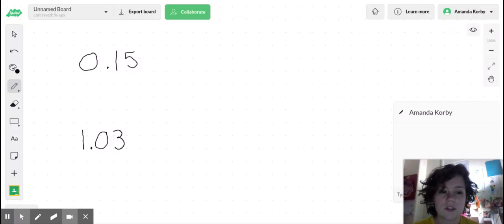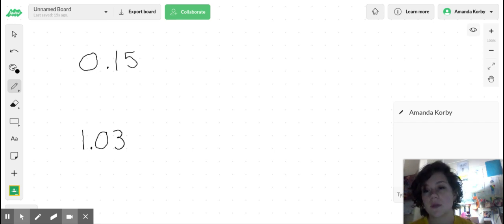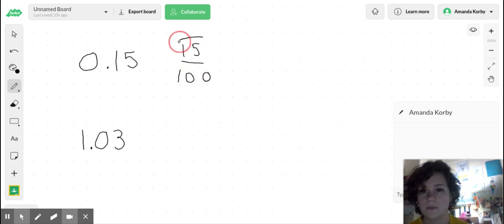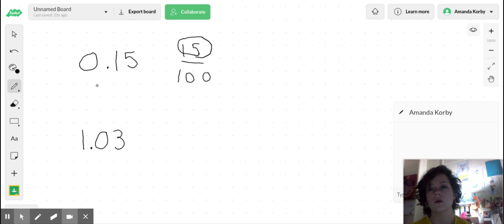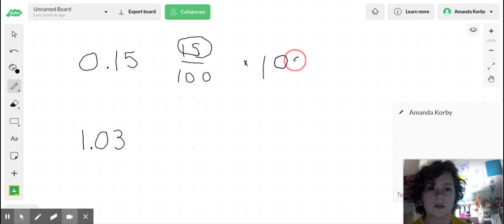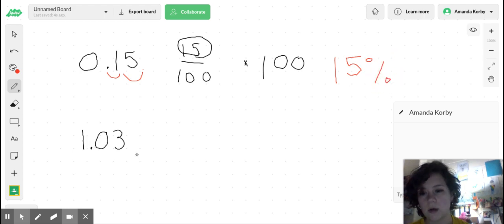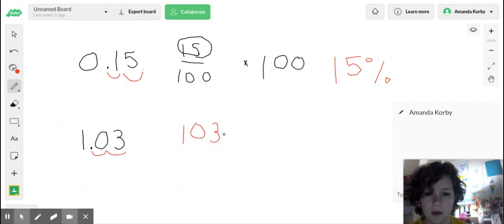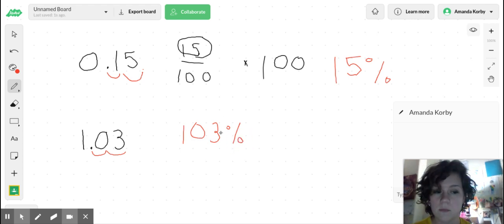AWW App | Online Whiteboard for Realtime Visual Collaboration